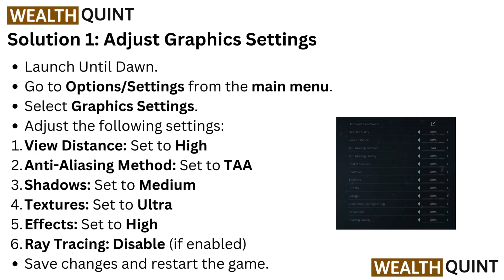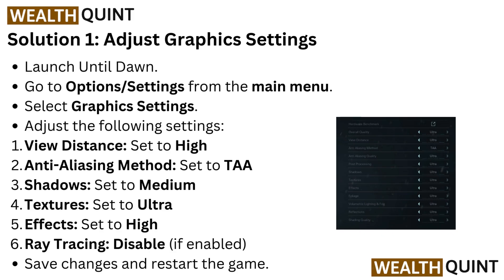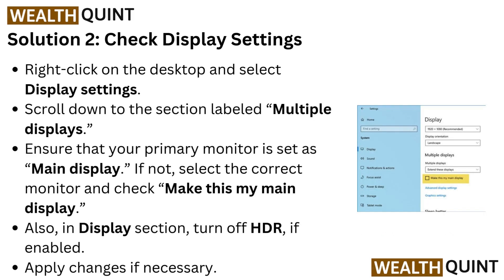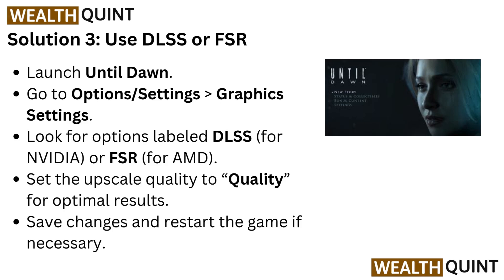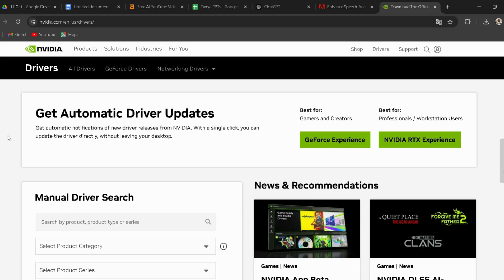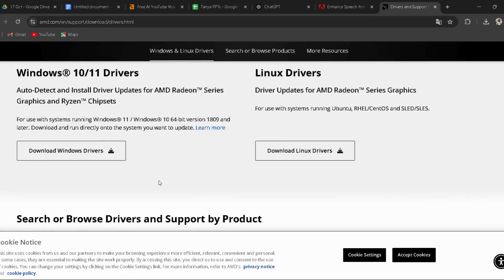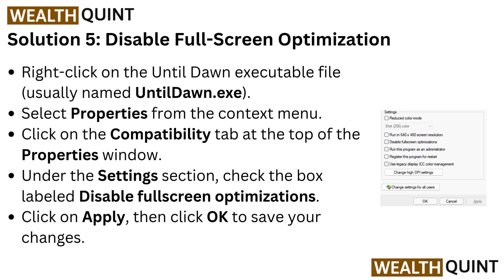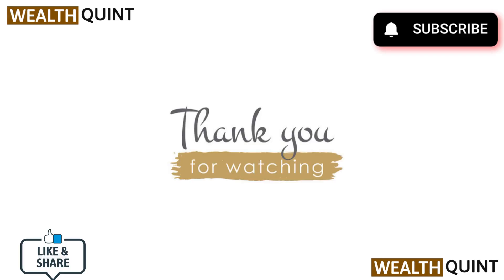How To Fix Until Dawn Graphics Glitches & Distorted Graphics On PC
In this informative video, we delve into effective solutions for addressing graphics glitches and distorted visuals in the popular game Until Dawn on PC. Viewers will learn step-by-step methods to enhance their gaming experience by resolving common graphical issues. Whether you are encountering frame rate drops or visual distortions, this guide provides practical tips to ensure a smoother gameplay experience. Join us as we explore the best practices for optimizing your graphics settings and troubleshooting potential problems.

00:00 Introduction
00:17 Solution 1: Adjust Graphics Settings
00:42 Solution 2: Check Display Settings
01:06 Solution 3: Use DLSS Or FSR
01:27 Solution 4: Update Drivers And Windows
02:01 Solution 5: Disable Full-Screen Optimization